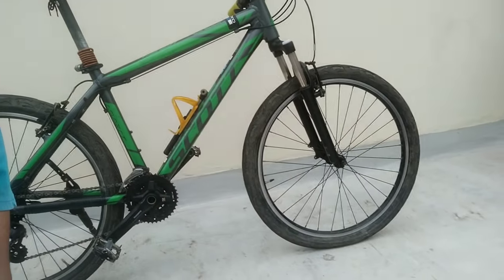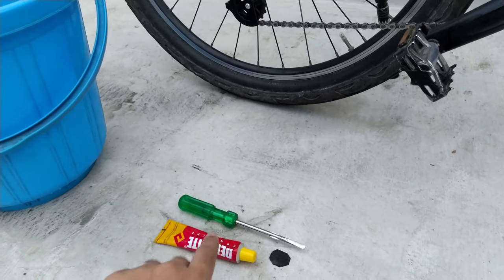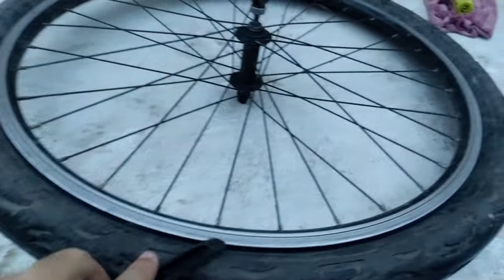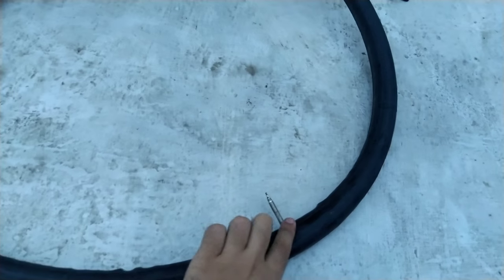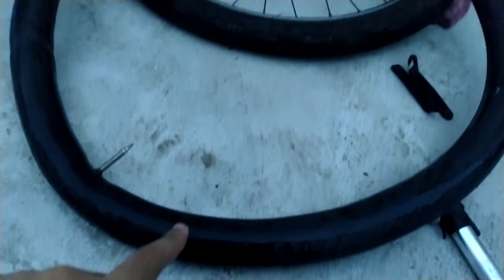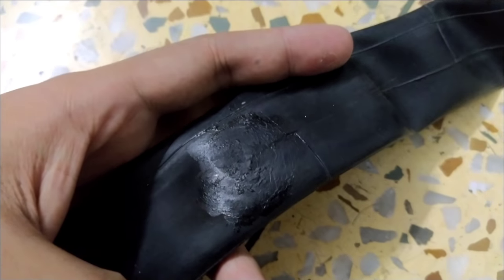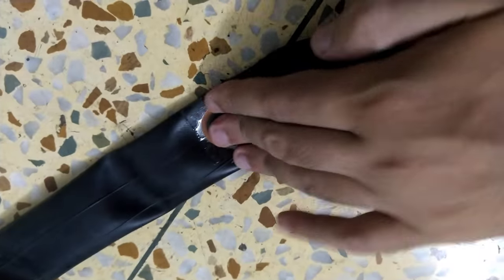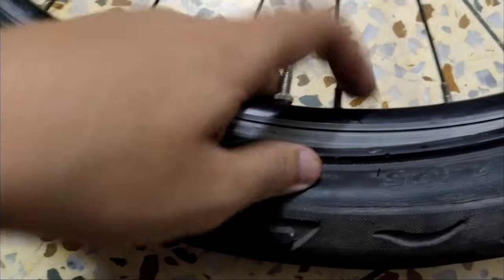HOW TO REPAIR A PUNCTURE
In this video I'll show how to repair a puncture tire.

This video is a step by step guide for helping cyclists fix there punctured tube independently.

TIMESTAMP:
0:00 Intro
0:15 Things Required For The Job
1:30 Fixing The Puncture
8:54 Ending Note